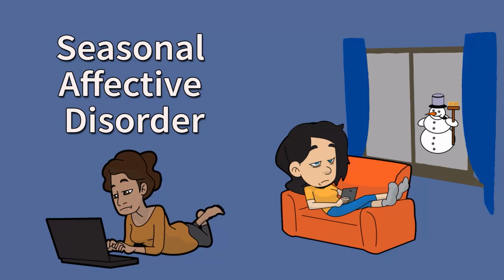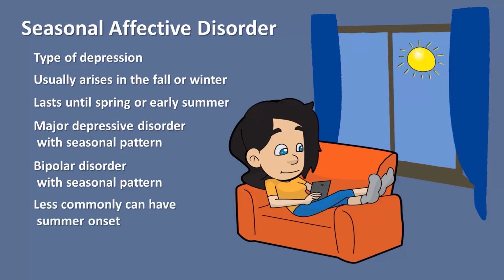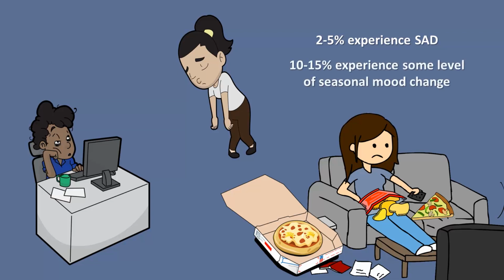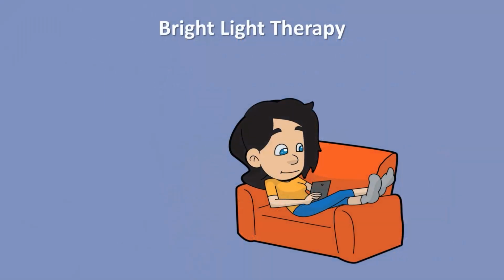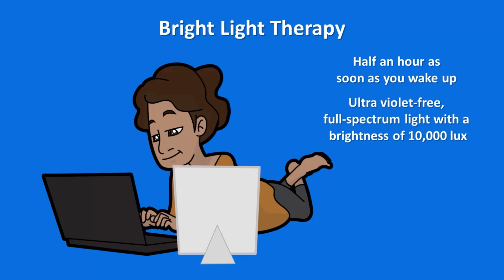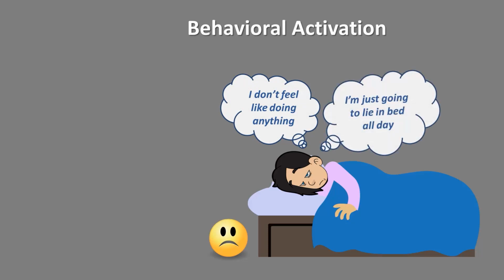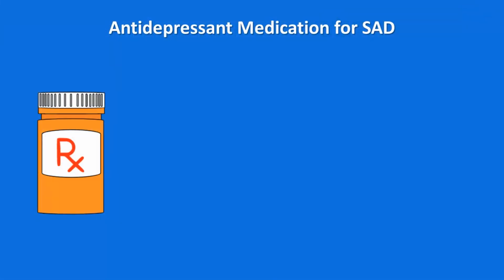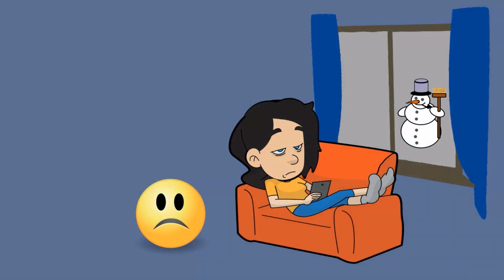Winter Blues? Managing Seasonal Affective Disorder & Depression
Seasonal affective disorder (SAD) or major depressive disorder with seasonal pattern, is a type of depression that arises in the fall or early winter and lasts until spring or early summer.

📖 References:
Nussbaumer B, Kaminski-Hartenthaler A, Forneris CA, Morgan LC, Sonis JH, Gaynes BN, Greenblatt A, Wipplinger J, Lux LJ, Winkler D, Van Noord MG, Hofmann J, Gartlehner G. Light therapy for preventing seasonal affective disorder. Cochrane Database Syst Rev. 2015 Nov 8;(11):CD011269. doi: 10.1002/14651858.CD011269.pub3.

Forneris CA, Nussbaumer-Streit B, Morgan LC, Greenblatt A, Van Noord MG, Gaynes BN, Wipplinger J, Lux LJ, Winkler D, Gartlehner G. Psychological therapies for preventing seasonal affective disorder. Cochrane Database Syst Rev. 2019 May 24;5(5):CD011270. doi: 10.1002/14651858.CD011270.pub3.

Nussbaumer-Streit B, Thaler K, Chapman A, Probst T, Winkler D, Sönnichsen A, Gaynes BN, Gartlehner G. Second-generation antidepressants for treatment of seasonal affective disorder. Cochrane Database Syst Rev. 2021 Mar 4;3(3):CD008591. doi: 10.1002/14651858.CD008591.pub3.

Pjrek E, Friedrich ME, Cambioli L, Dold M, Jäger F, Komorowski A, Lanzenberger R, Kasper S, Winkler D. The Efficacy of Light Therapy in the Treatment of Seasonal Affective Disorder: A Meta-Analysis of Randomized Controlled Trials. Psychother Psychosom. 2020;89(1):17-24. doi: 10.1159/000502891.

Kelly J. Rohan, Jennifer N. Mahon, Maggie Evans, Sheau-Yan Ho, Jonah Meyerhoff, Teodor T. Postolache, and Pamela M. Vacek. Randomized Trial of Cognitive-Behavioral Therapy Versus Light Therapy for Seasonal Affective Disorder: Acute Outcomes. American Journal of Psychiatry 2015 172:9, 862-869

About the Creator: Created by a Registered Psychotherapist with a Master’s degree in Counseling Psychology and over 25 years of experience in child, adolescent and adult mental health. These videos make evidence-based, empirically supported psychological concepts accessible through animation.